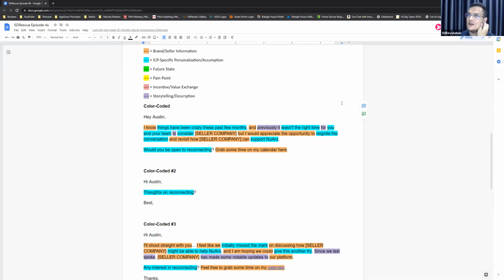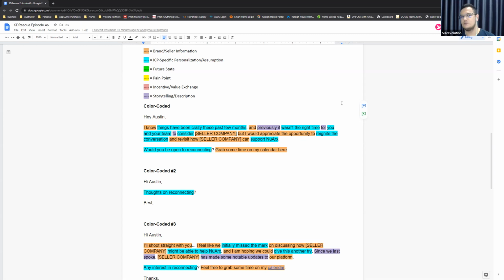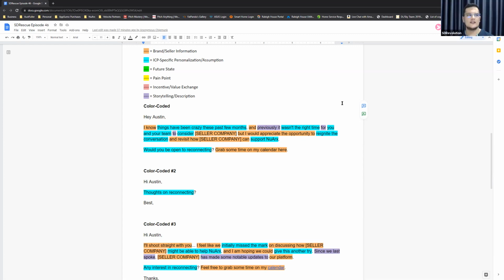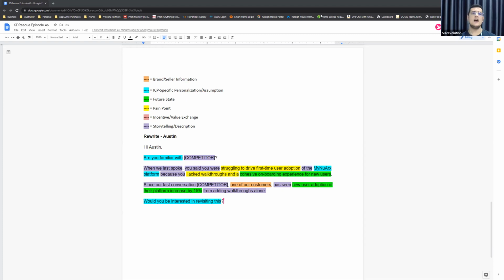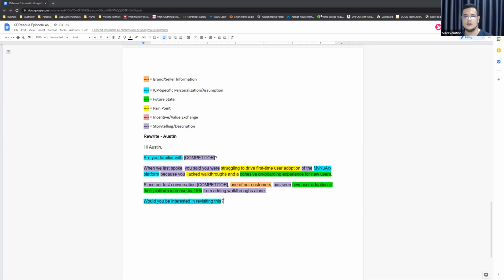SDRescue: Live Sales Email Review & Rewrites - Ep. 46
Sales leaders are quick to take a bad email and tear it to shreds on social channels. This doesn't just spread negativity, but it also discourages SDRs from sending out cold emails.

We're taking a different approach.

Every Monday at 11:30 am ET, join Greyson Fullbright and AJ Alonzo as they review, critique, and re-write REAL sales emails.

What you can expect to learn:

📝 Cornerstone writing techniques and processes for cold email outreach
🧱 Cadence construction tips and best practices
💡 New cold email tactics to try with your team